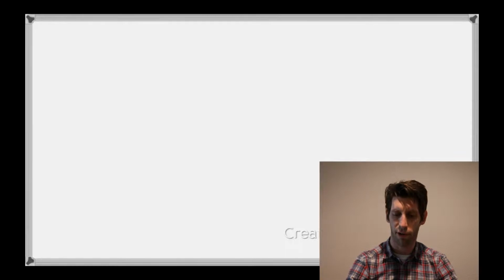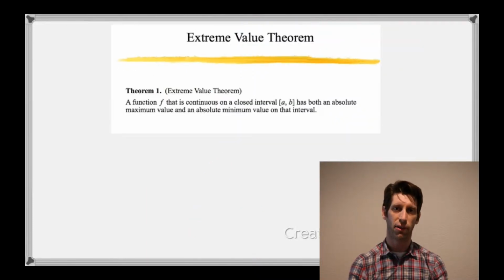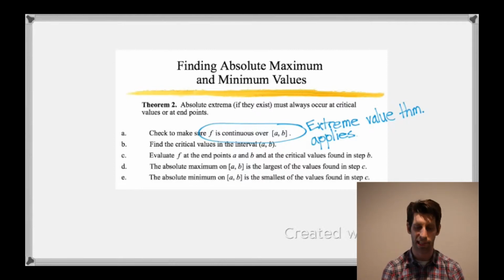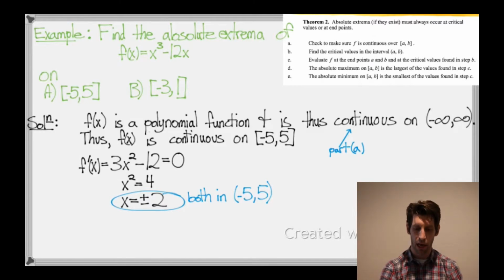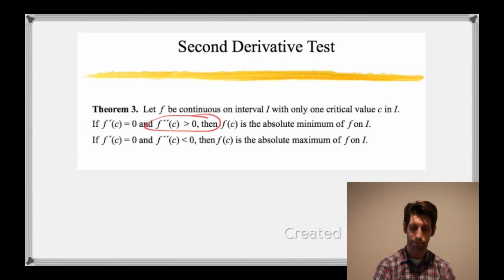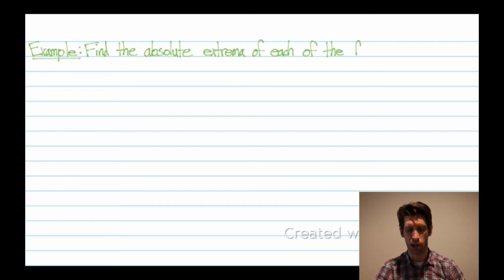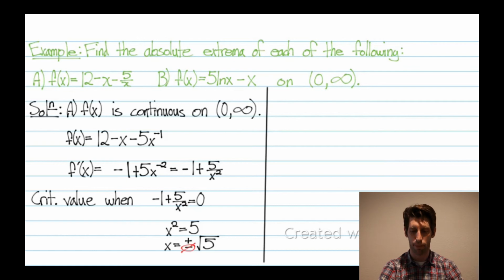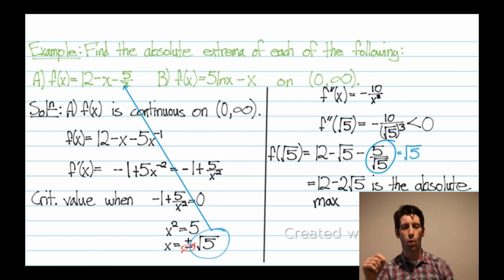Absolute Extrema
In this video we cover the closed interval method and the second derivative test for global extrema.